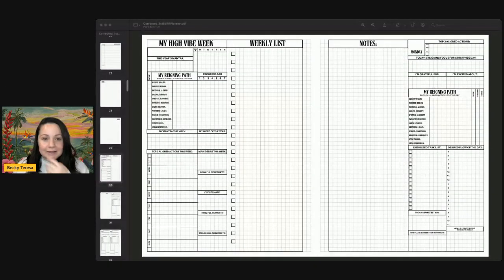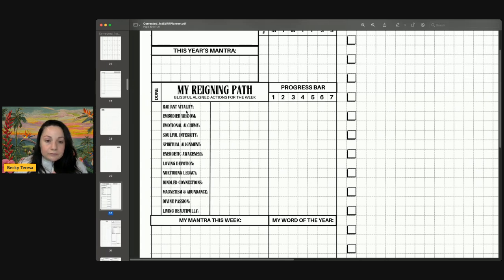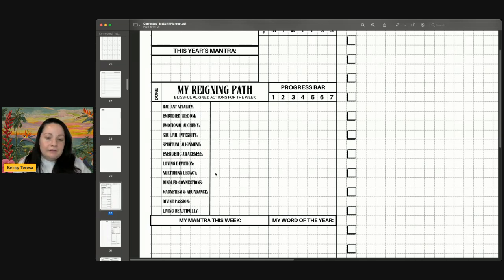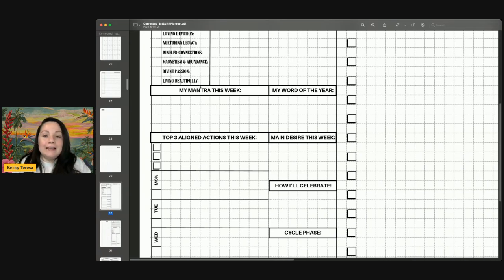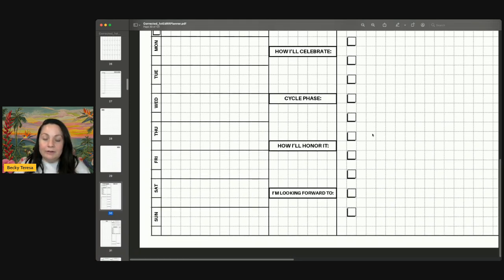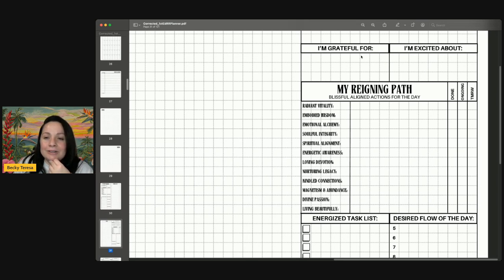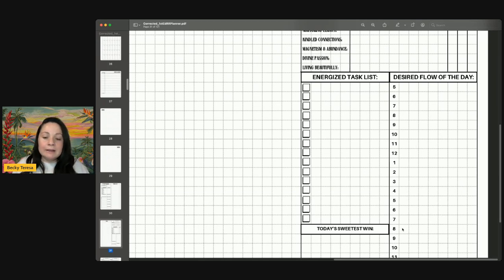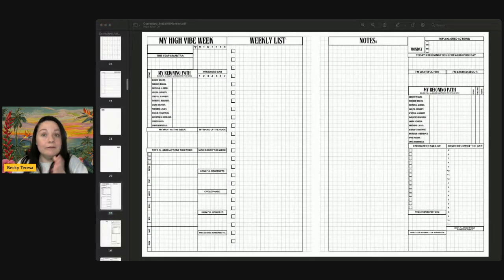Receive & Reign Planner: Goal Setting The Feminine Way | Part 2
🌸 Receive & Reign Planner Walkthrough: Weekly & Daily Pages 🌸
In this second episode of the Receive & Reign series, we dive into the heart of your rhythm—your Weekly and Daily spreads. These pages are where vision meets embodiment, and where you’re gently held as you align your life with your sacred flow.

In this video, I’ll walk you through:
✨ How to approach your week with soul—not hustle
✨ Using the Daily pages to anchor your energy, gratitude, and intentions
✨ Why this planner is structured for feminine power, not productivity style pressure

Each spread is intentionally crafted to help you feel safe, supported, and sovereign—no more overwhelm, no more rigid checklists. Just beauty, presence, and aligned action.

Whether you’re using this planner inside the Receive & Reign Life Mastery program or as a stand-alone sacred tool, these pages are your daily devotion to living as the woman you’re here to be.

🕊 Let your schedule become your sanctuary.
🪞Your alignment is your strategy.

✨ Join the waitlist for Becky’s signature 15-week journey of Radiant Feminine Mastery